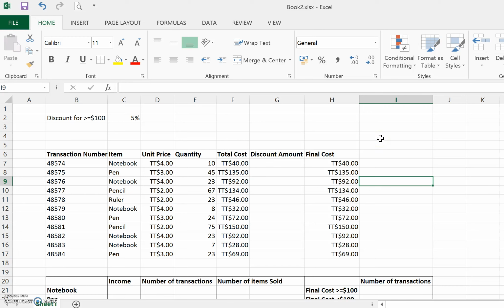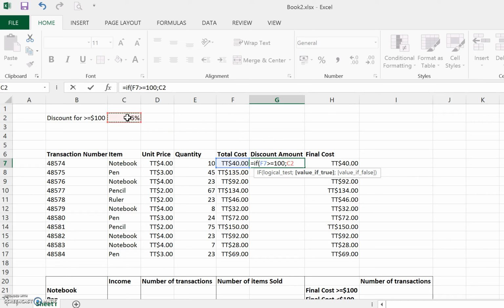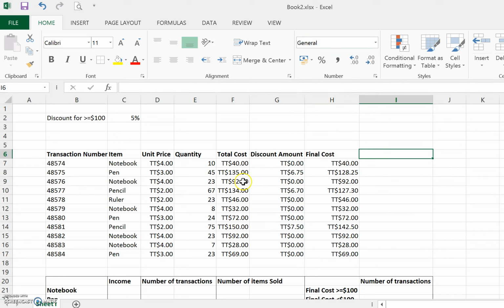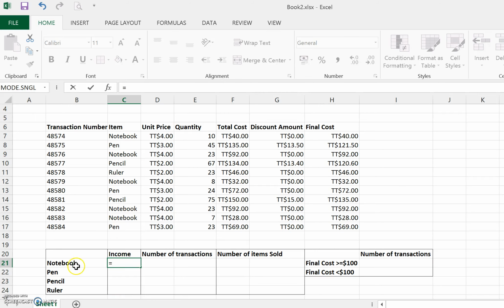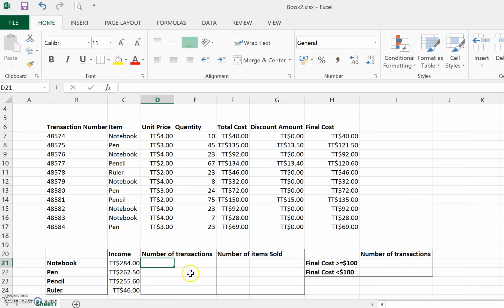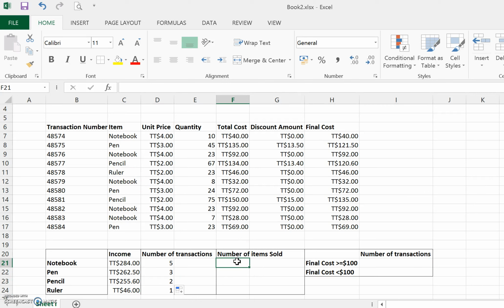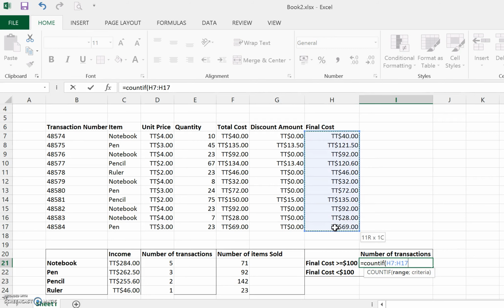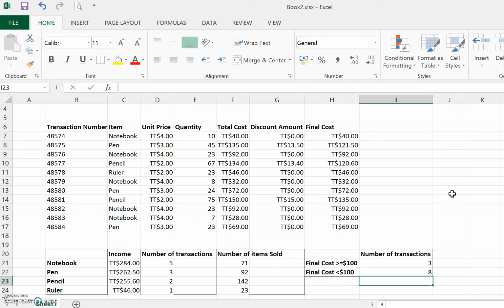Lesson 5 - IF, COUNTIF, SUMIF - Video 2